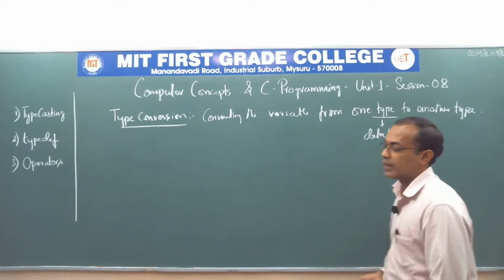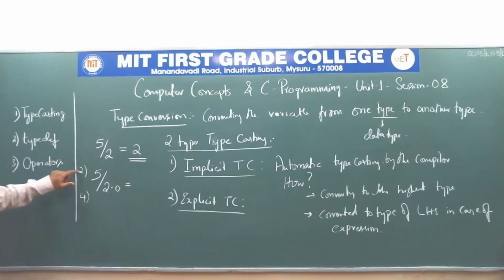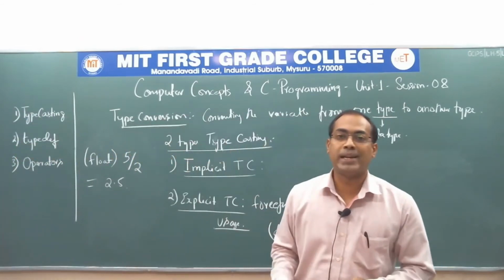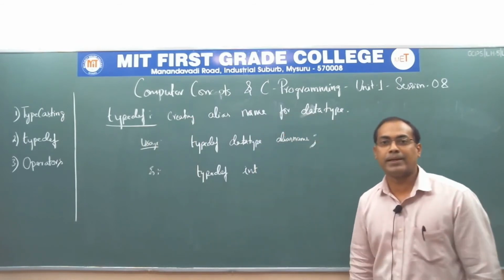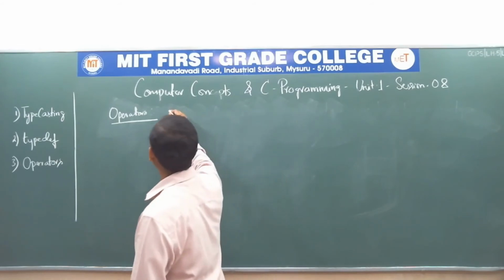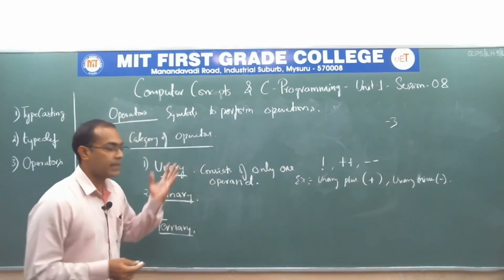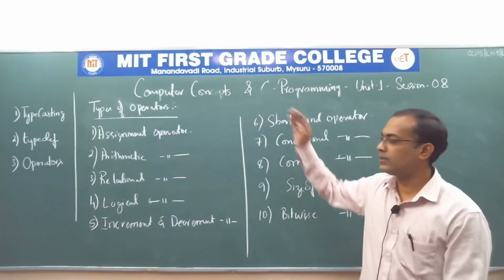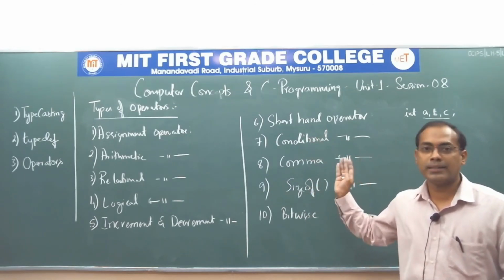C PROGRAMMING | BCA | 1st SEM | UNIT 1 | S08